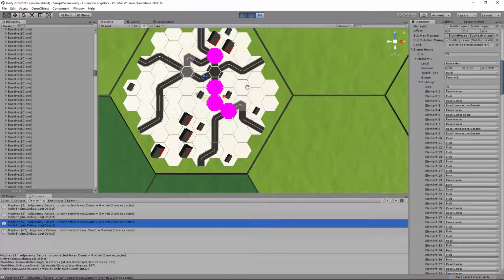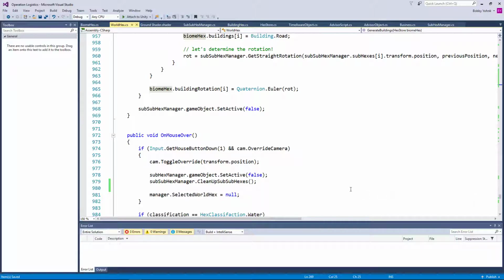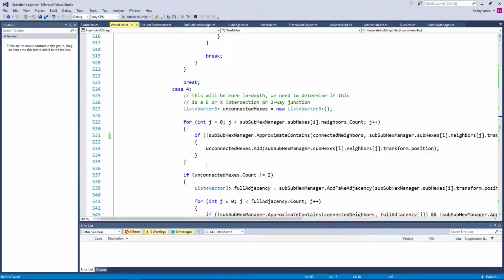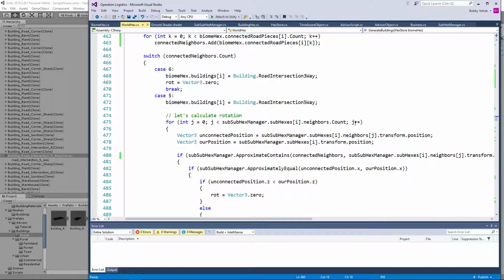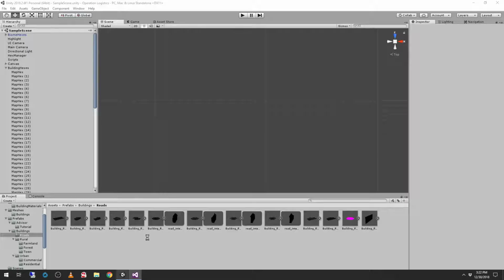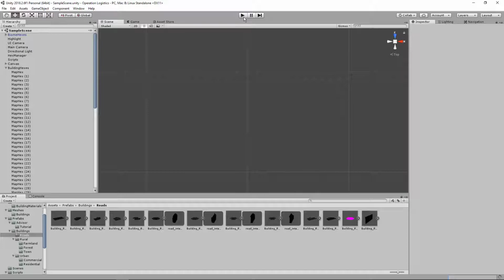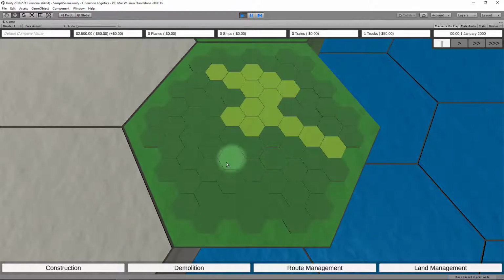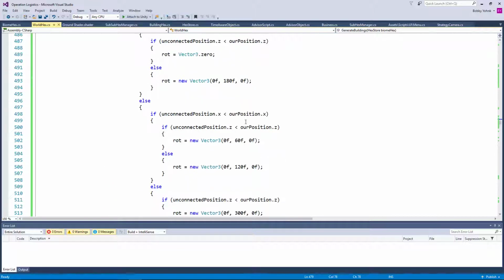Operation Logistics | Episode 93